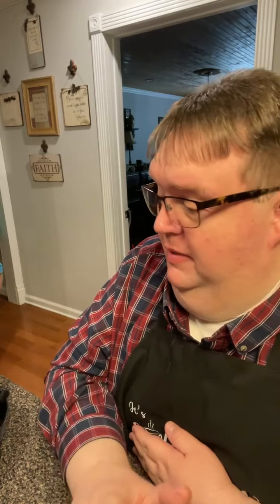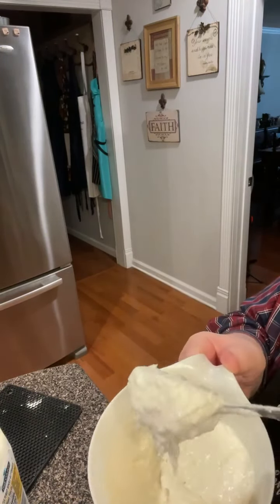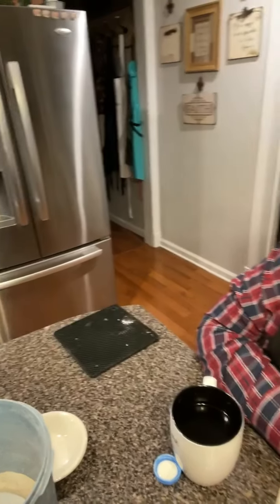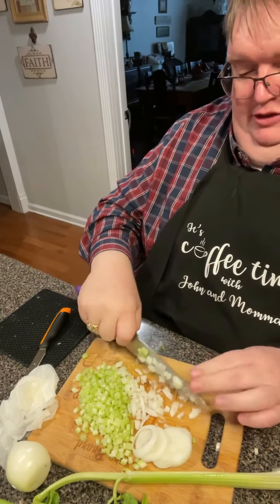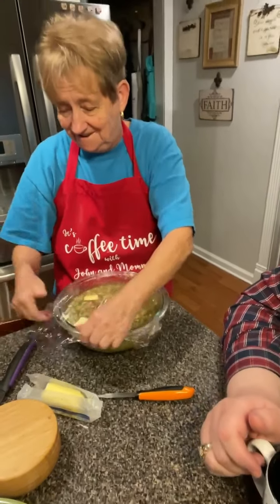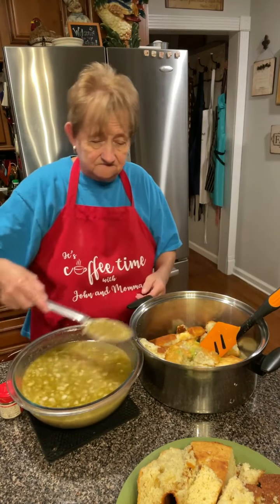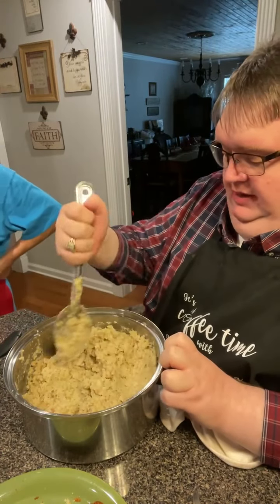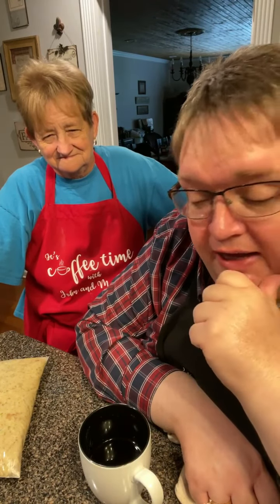How to make Cornbread Dressing Recipe || Easy & Simple Cornbread Dressing Recipe 2022